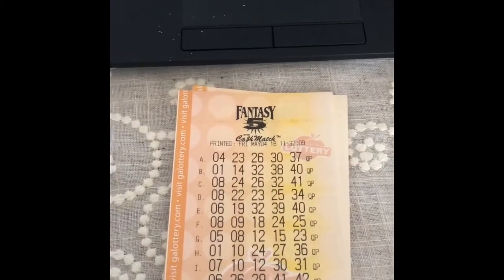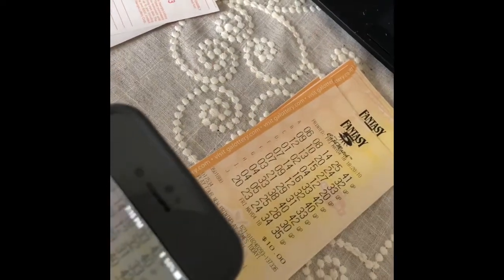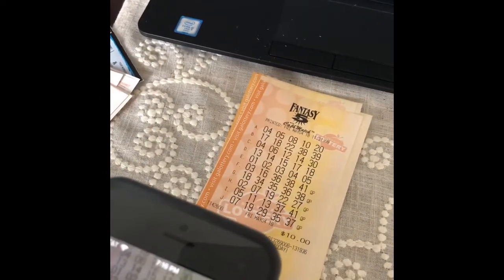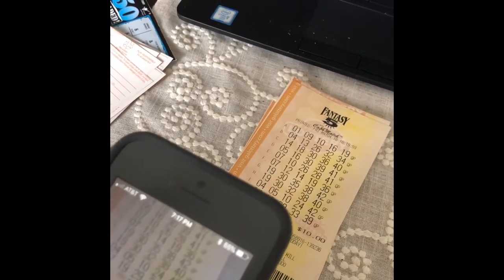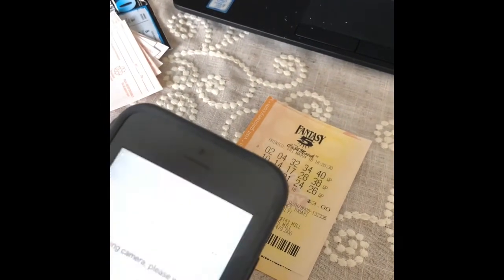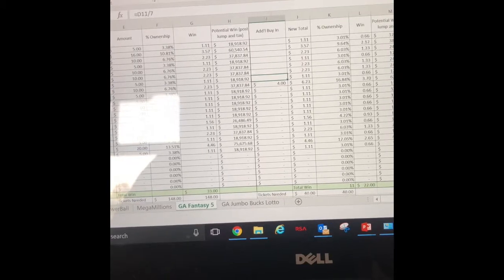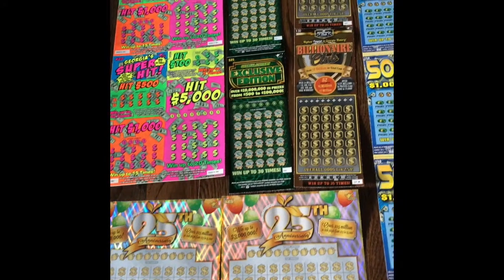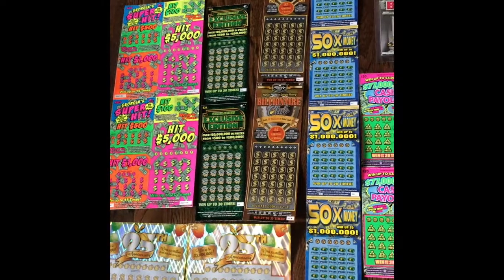LETS FIND THE JACKPOT!!! Fantasy 5 Results and The Redemption Book Verification!!!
Fantasy 5 Results and The Redemption Book Verification!!!

Send fan mail/State Tickets to:
Stephen Sedlacek (GA Scratcher)

Enter Group Play or to Make a Donation click on this PayPal

*For winning Tickets over $600 in group books, 31% will be withheld for state and federal taxes (6% State and 25% Federal)

~ GA Scratcher